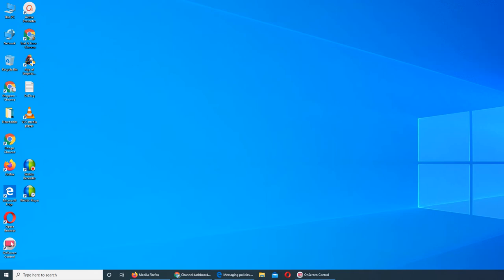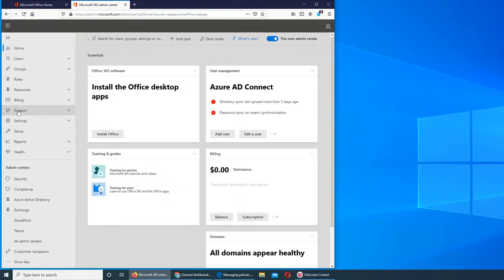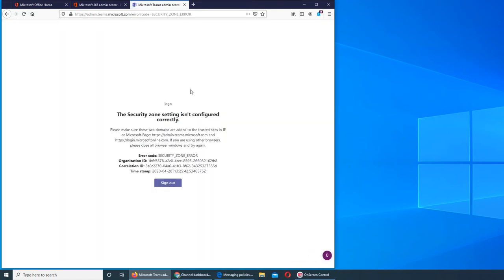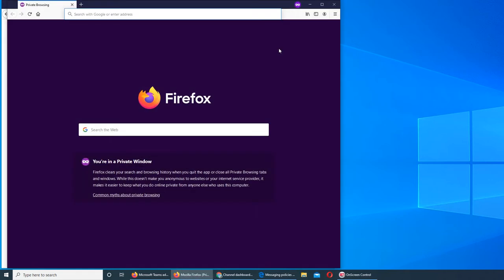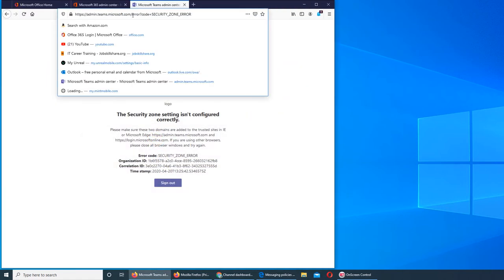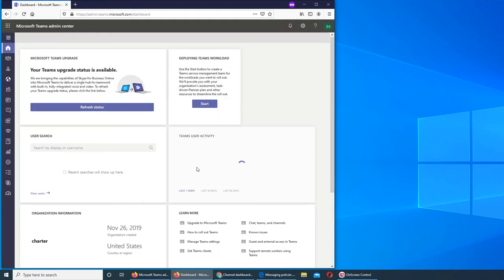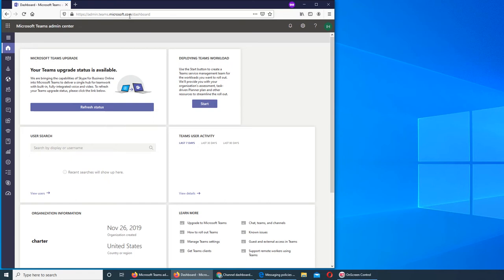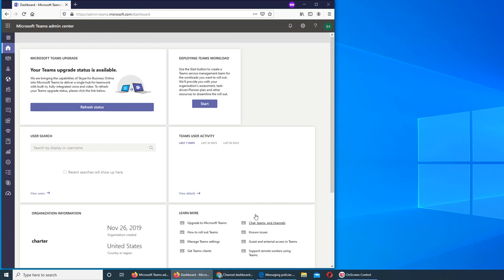12 - Microsoft Teams Security Zone Error Fix/workaround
so if you are having this issue you can fix it by using this workaround

The Security zone setting isn't configured correctly.
Please make sure these two domains are added to the trusted sites in IE or Microsoft Edge If you are using other browsers, please close all browser windows and try again.